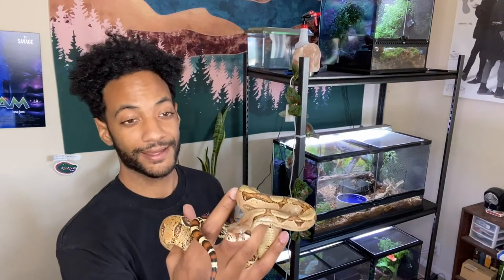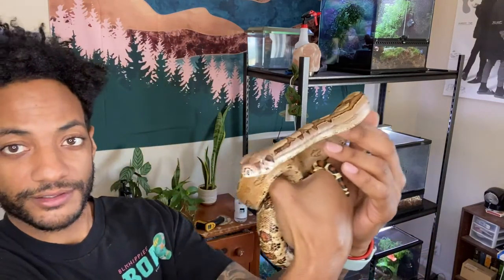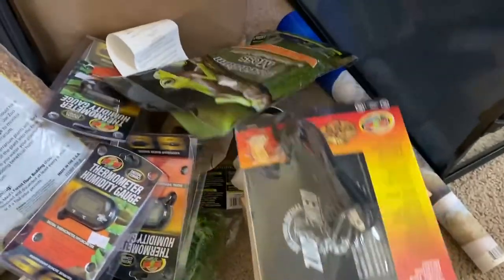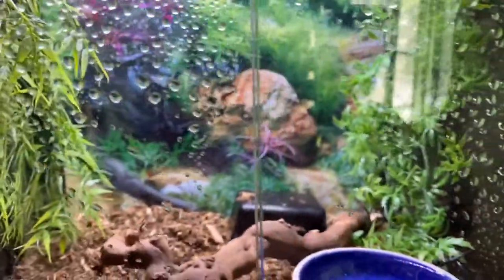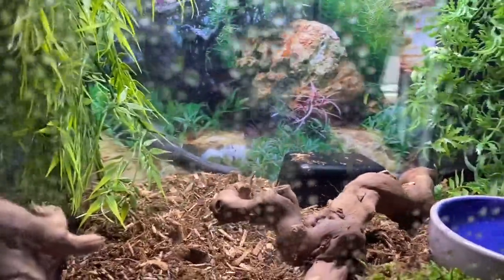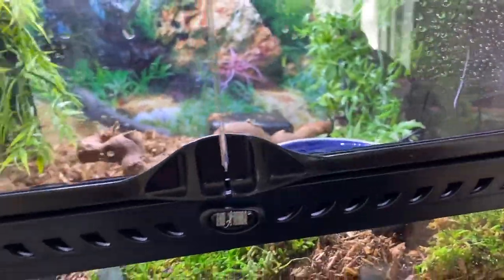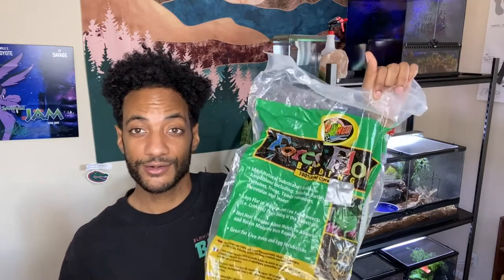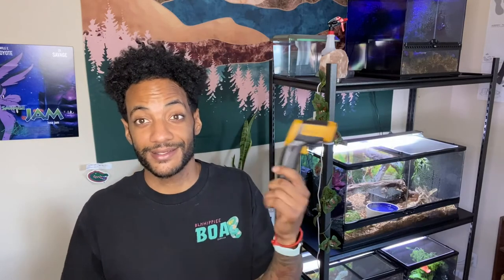How To Build A Snake Enclosure For Your Brazilian Rainbow Boa 3/11/21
Hey Fam, so we had a request on how I built my enclosure out for my Brazilian Rainbow Boa. So we go over it all PLUS we hangout with Bowie, my Jungle Boa Constrictor Imperator. Enjoy. 🌈🐍🤟🏾